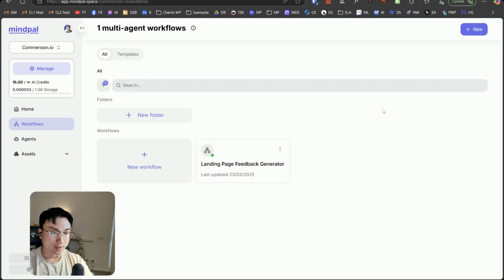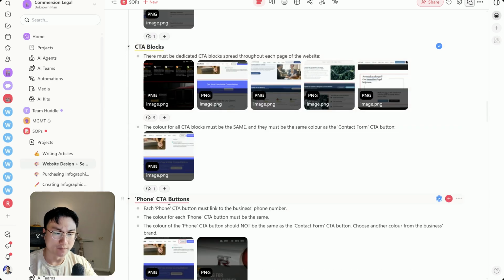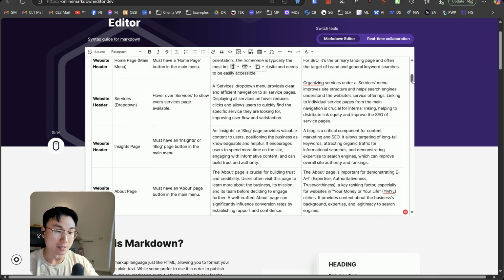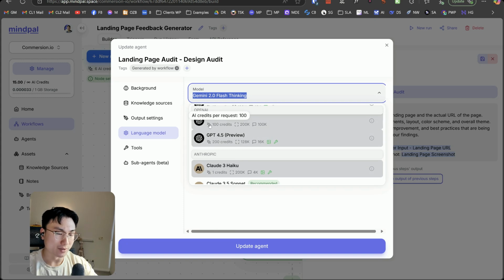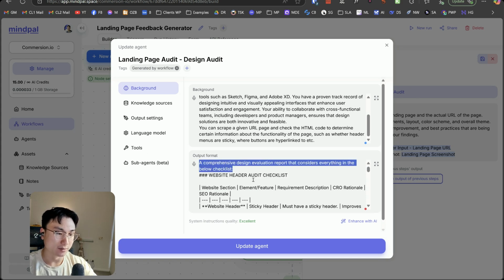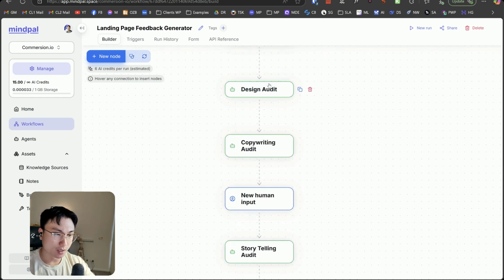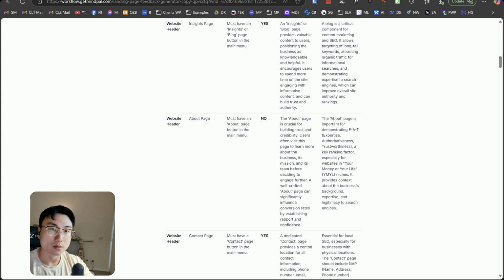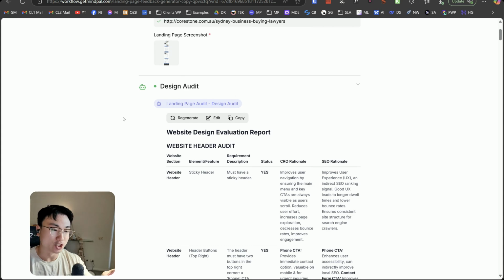Creating AI Agent's Knowledge Source - Building in Public Day 21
⏰ Timecodes ⏰
00:01 Introduction to website audit lead magnet project
01:01 Overview of MindPal platform for AI agent building
02:00 Converting web development SOP into knowledge base
04:00 Creating structured markdown tables for AI training
05:12 Configuring AI agent with Gemini 2.0
08:12 Progress update on design audit implementation
09:12 Demonstration of lead magnet workflow
11:26 Review of audit report format
12:08 Future plans for service-specific audits